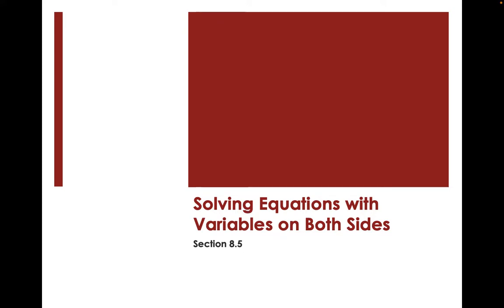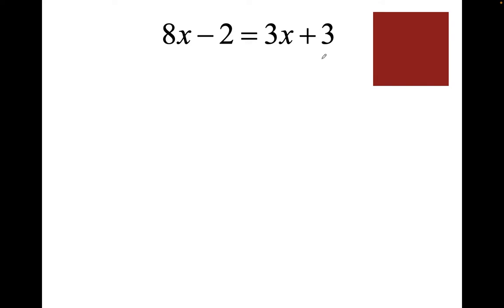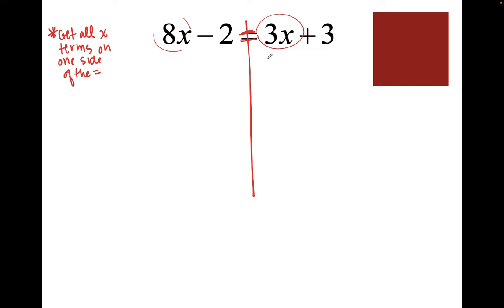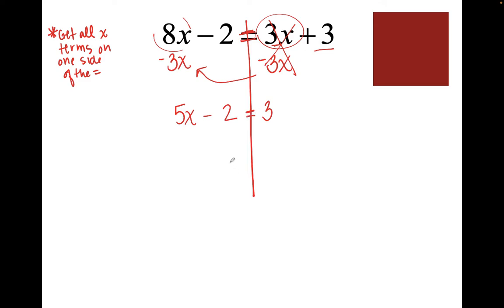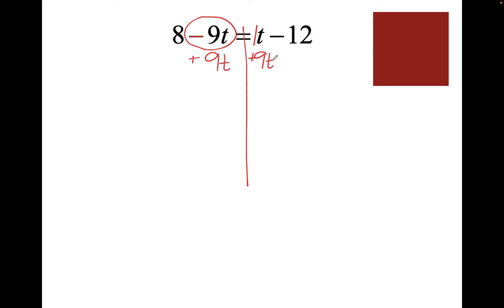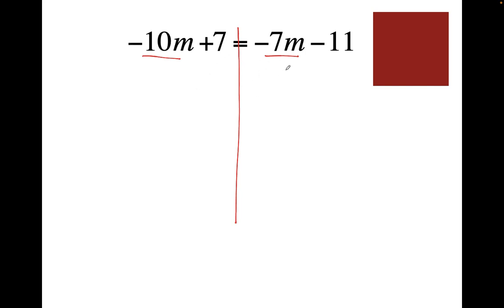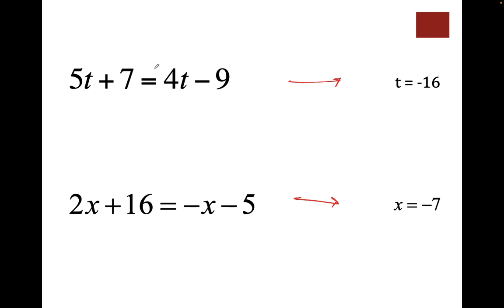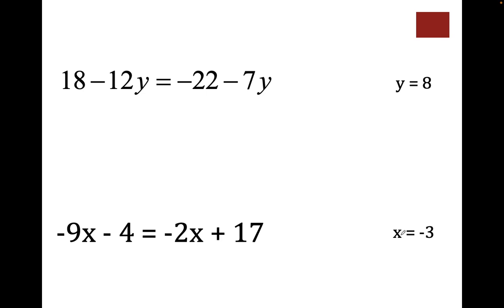8.5 Solving Equations with Variables on Both Sides (Part 1)